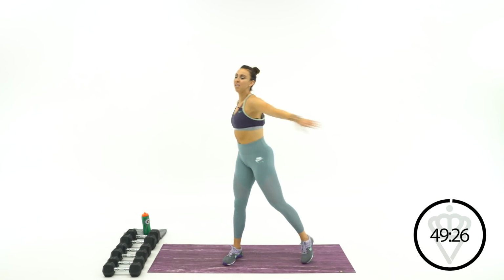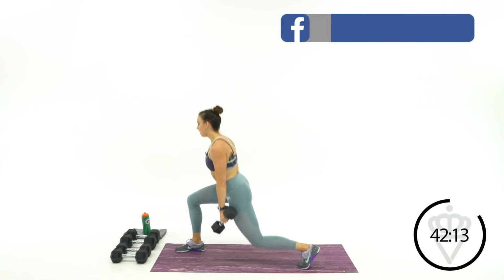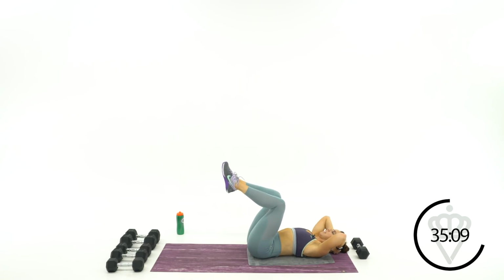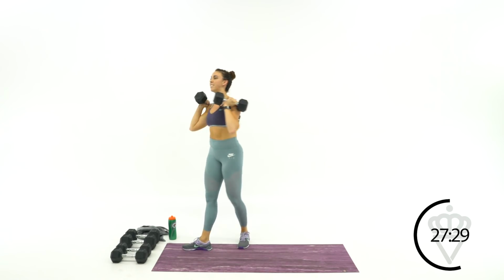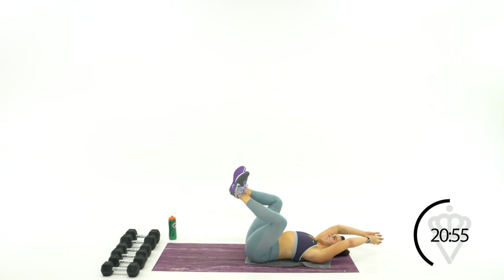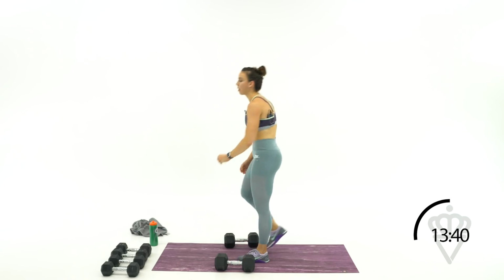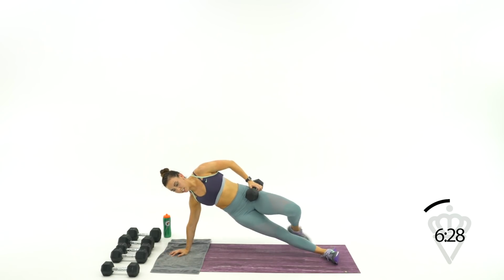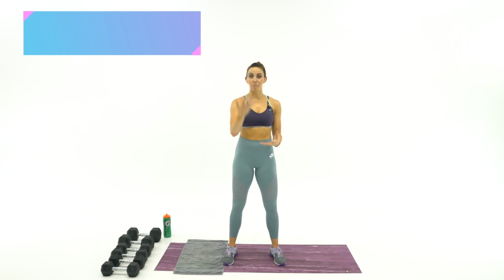50 Minute HIIT Legs and Abs Workout 🔥Burn 550 Calories!* 🔥Sydney Cummings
It's time for a HIIT LEGS AND ABS WORKOUT! Let's do it together friend!

Ready to get your abs tight and your legs strong? Let's do it together!

I'm so glad you are here spending this time with me to really target your legs and your abs! Work hard with me for 3 rounds of 30 seconds per exercise with 15 seconds rest so we can really burn out and keep our heart rates up through the workout and on each movement! I am using  15, 20, and 30 pound dumbbells today but use weights that you feel comfortable with and are challenged by at your fitness level! Share this workout with a friend and I can't wait to work hard with you!